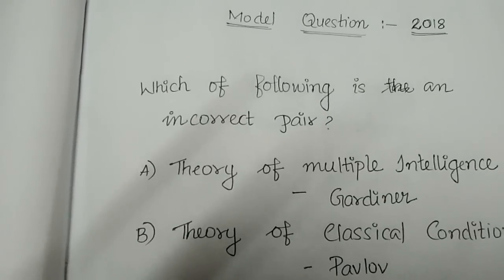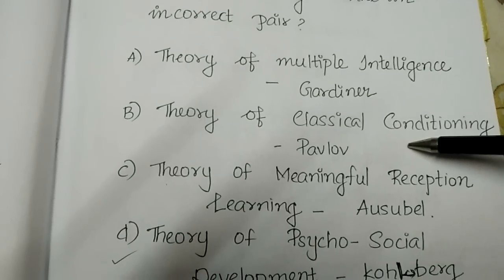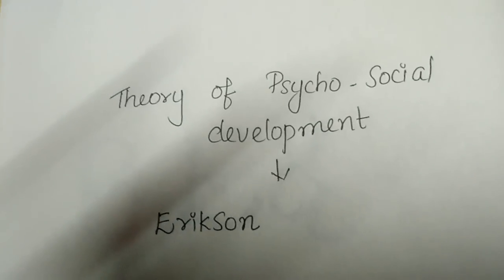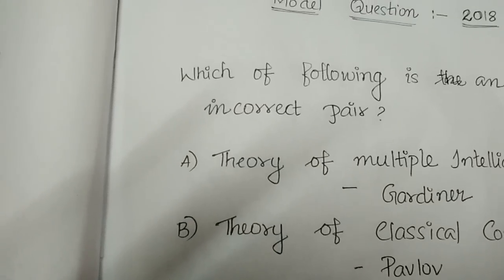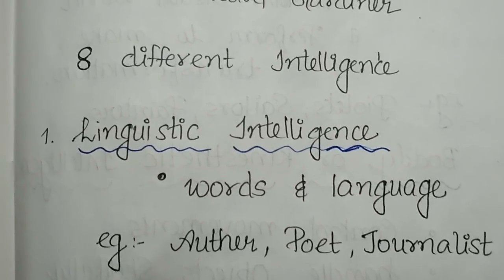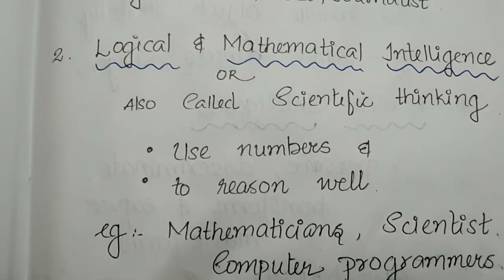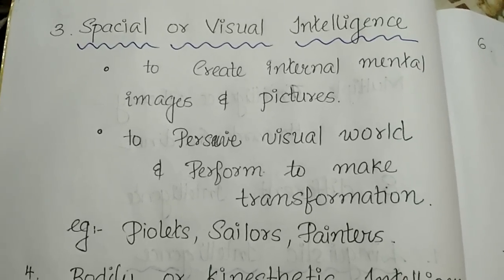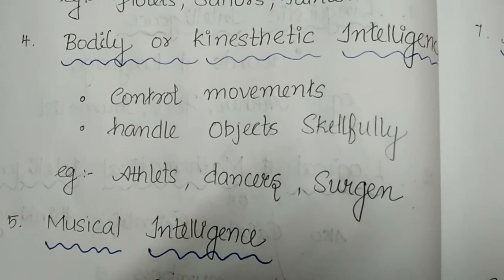Multiple intelligence theory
Howard gardiner's multiple intelligence theory